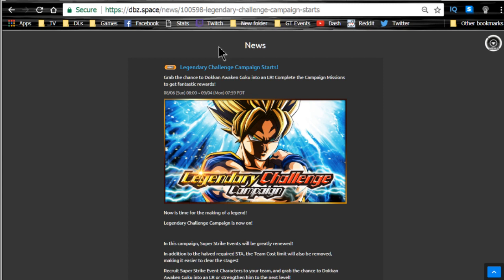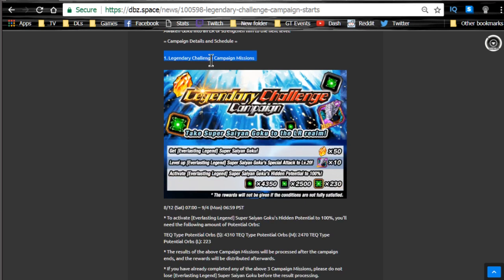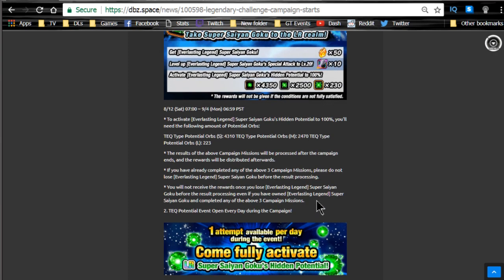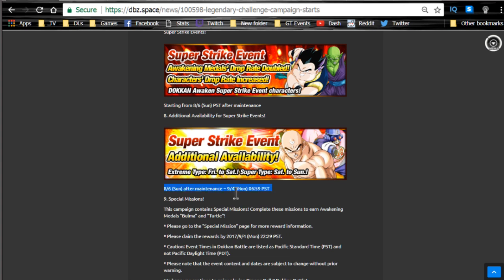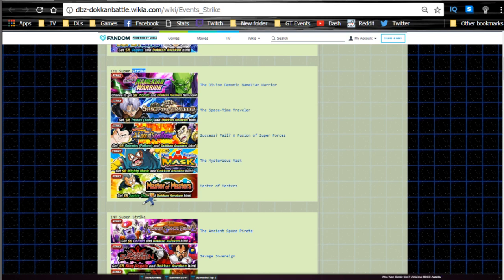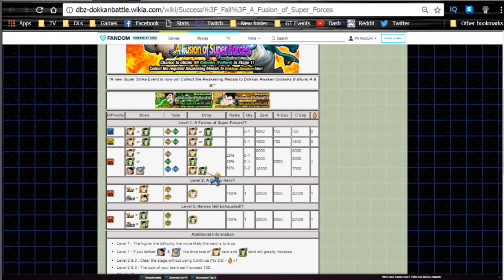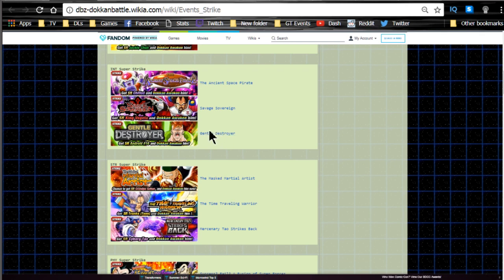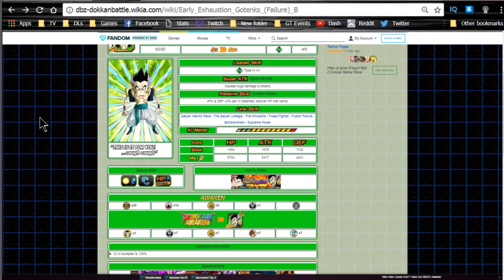Legendary Challenge Campaign & Strike Event Review || DBZ Dokkan Battle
Overview of the Legendary Challenge Campaign & Strike Events.